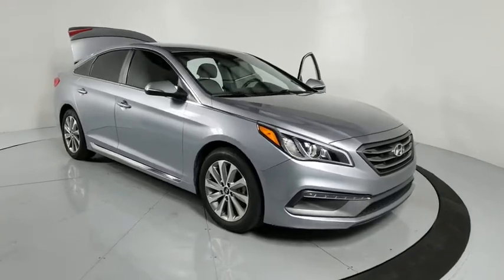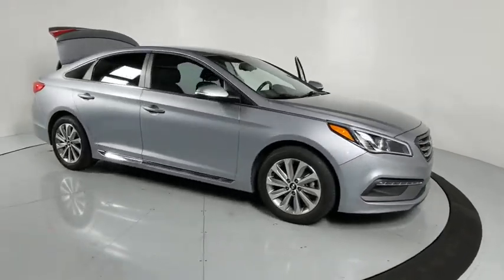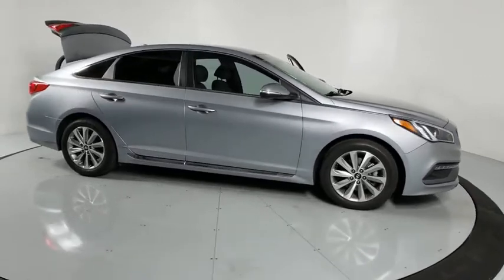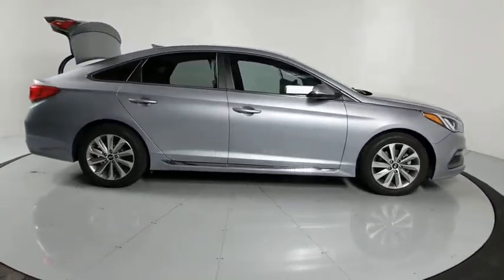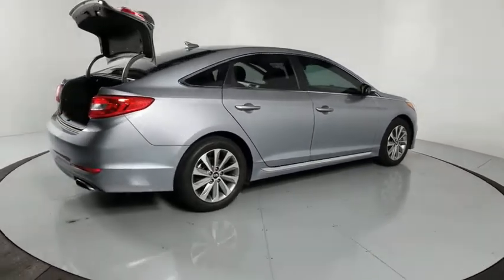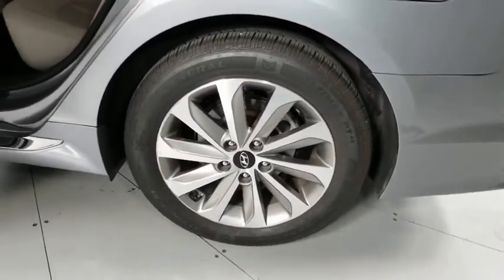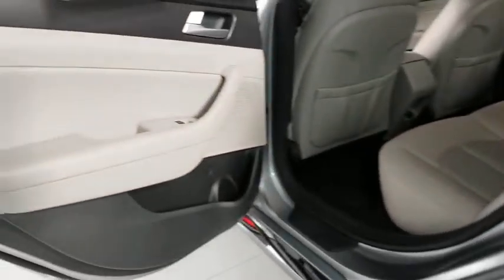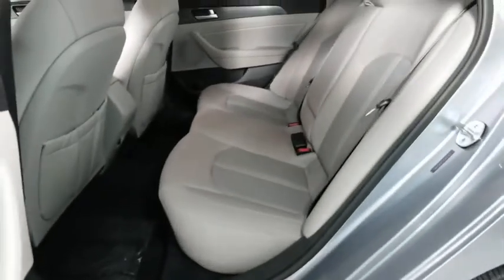2015 Hyundai Sonata Prescott, Prescott Valley, Sedona, Cottonwood, Camp Verde, AZ S47693G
Shale Gray Metallic Used 2015 Hyundai Sonata available in Prescott, Arizona at Findlay Subaru of Prescott. Servicing the Prescott Valley, Sedona, Cottonwood, Camp Verde, AZ area.

gray Cloth.brbrVisit with our NON-Commission team, for a hassle free experience! Save more with Findlay Subaru Prescott, with our competitive, market based pricing!brCARFAX One-Owner. Clean CARFAX.brWe use Market Based Pricing to give you the best price, upfront, without games. We do the shopping, so you get the deals!br2015 Hyundai Sonata Sport 24/35 City/Highway MPG Odometer is 36778 miles below market average!brAwards:br  * 2015 KBB.com 15 Best Family Cars   * 2015 KBB.com 10 Most Comfortable Cars Under $30,000   * 2015 KBB.com Best Buy Awards Finalist   * 2015 KBB.com 10 Best Sedans Under $25,000